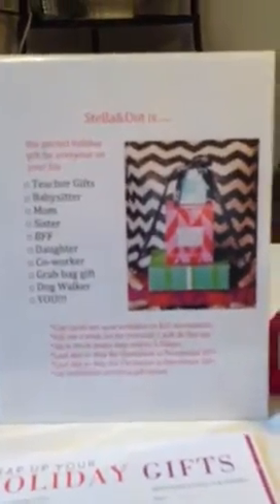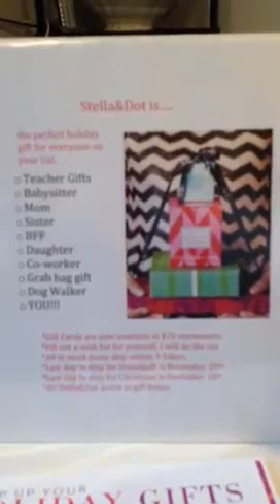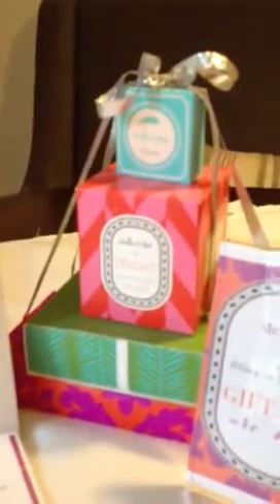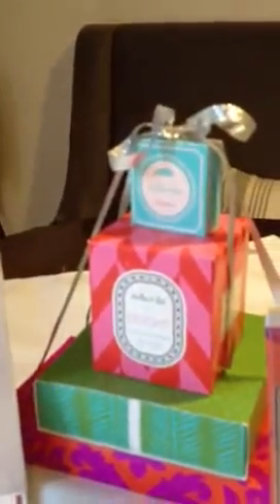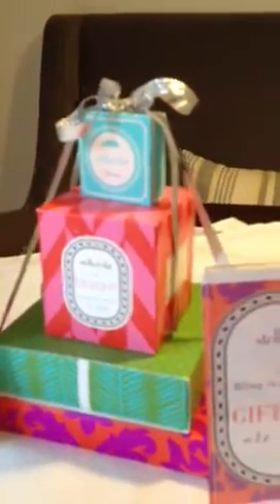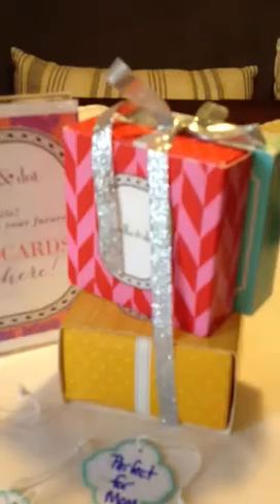Holiday 2012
Gift ideas